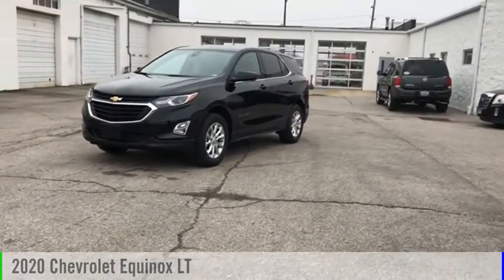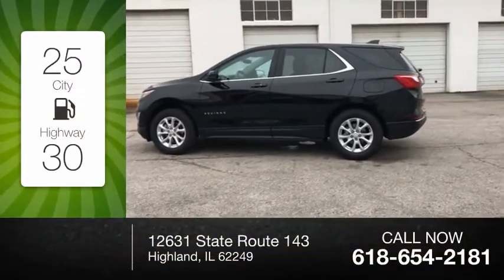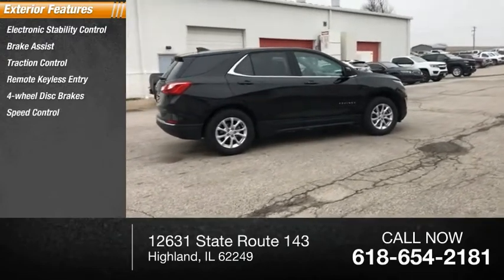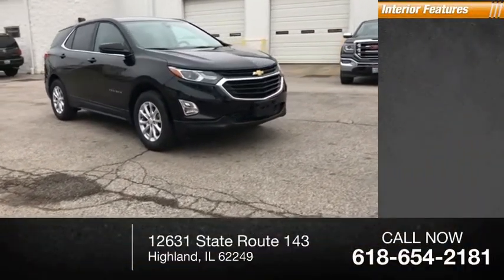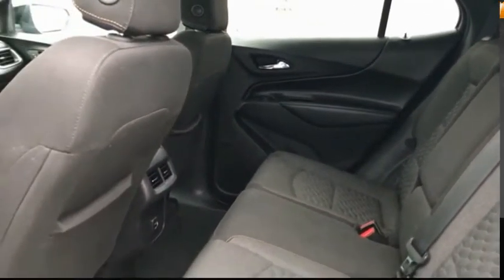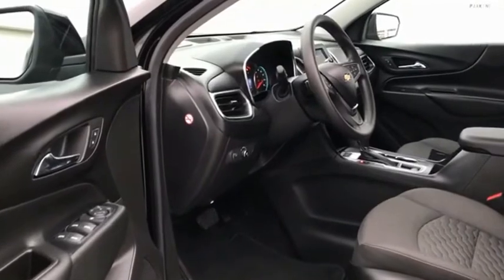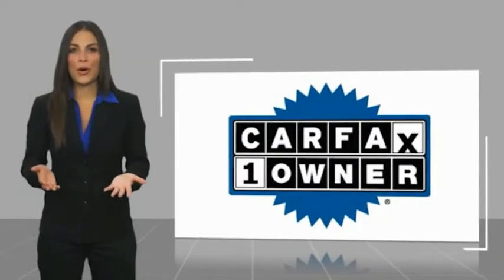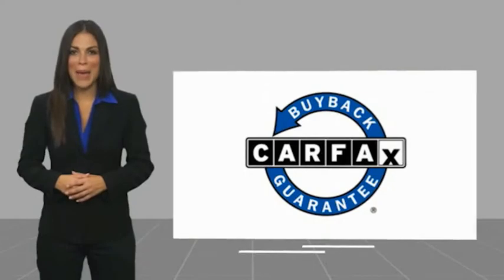2020 Chevrolet Equinox Highland IL P33906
2020 Chevrolet Equinox LT